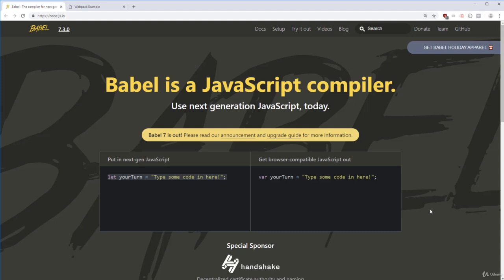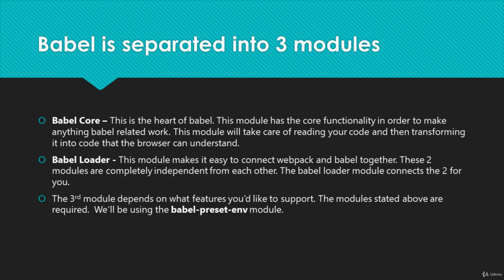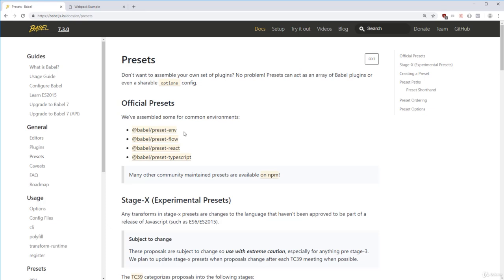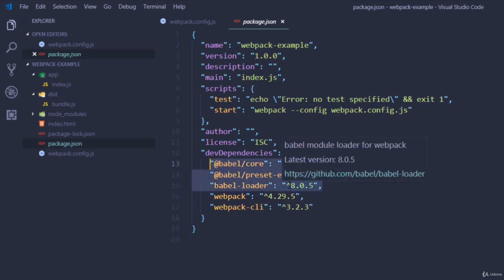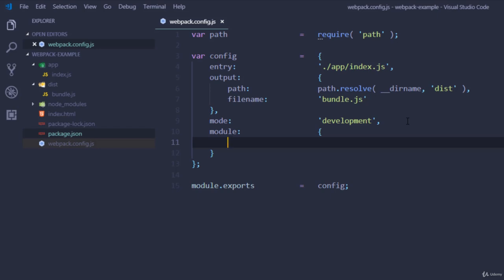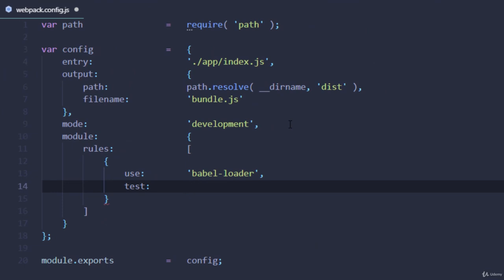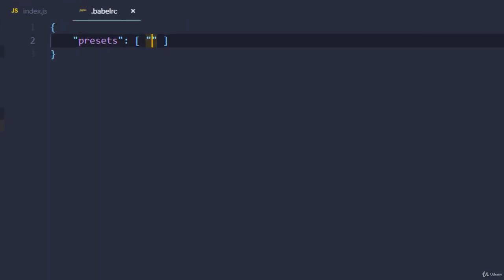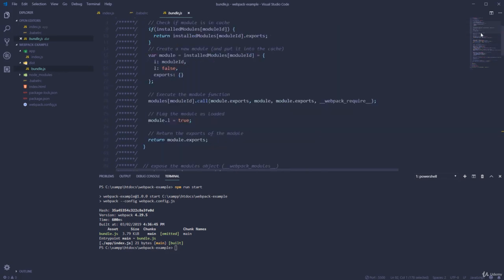61 Webpack Loaders & Babel